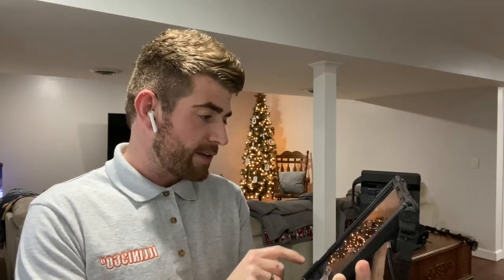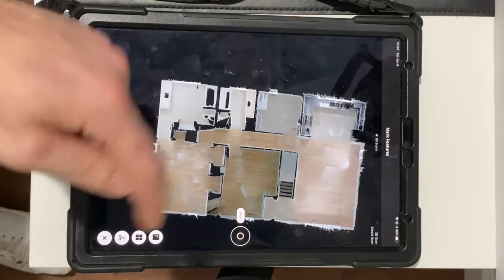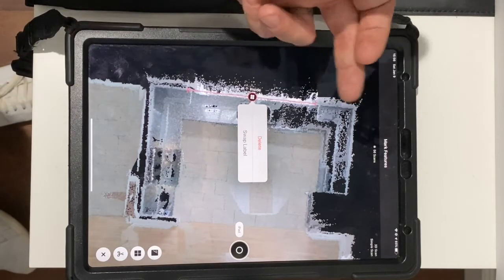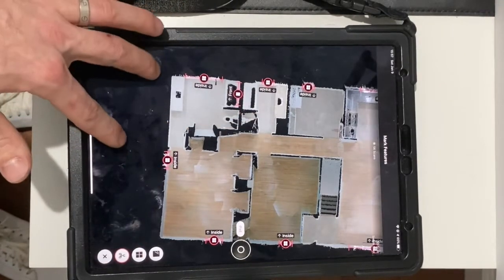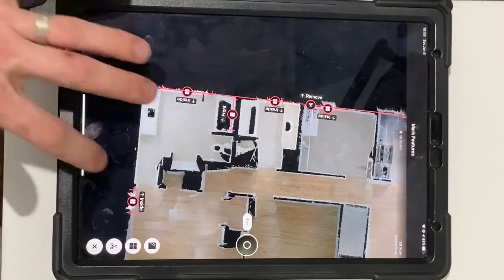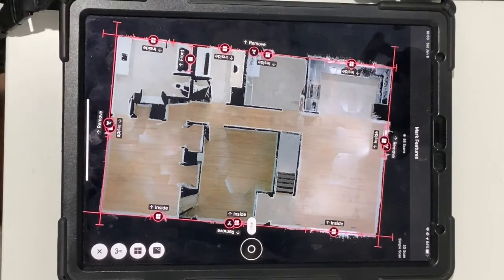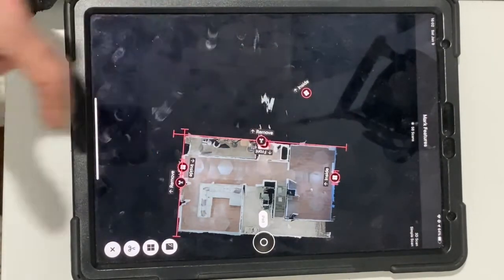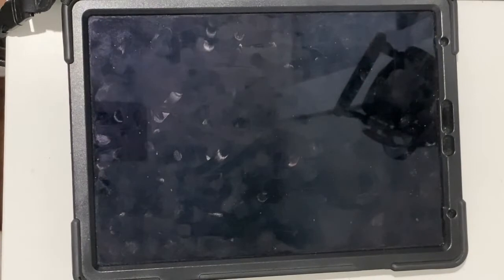How to Trim and Apply Window & Mirror Markers | Matterport Virtual Tours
Before submitting your Matterport Virtual Tour to be processed, your must first add trim, window and mirror markers.

If you don't apply markers, your tour will not look as great. You would have "never ending" lines coming from the space, blacked out windows, and of course, mirrors will cause issues in the final product.

Learn what to do after completing your last scan, and how to apply the appropriate markers!

This is Part 7 EXTRA of my "Complete Matterport Guide"

Overview: How to Matterport
Part 1: Set Matterport Starting Position
Part 2: Screenshot Like a Pro!
Part 3: Clean up your tour by removing scan positions
Part 4: Upload & Organize listing photos using Tourbuzz
Part 5: How to Create Interactive Floor Plans
Part 6 EXTRA: How to Scan Stairs
Part 7 EXTRA: How to Apply trim/window/mirror markers

-Questions? Write a comment! I respond!